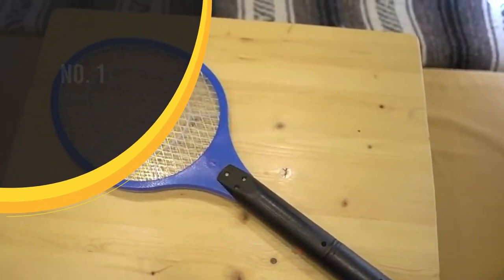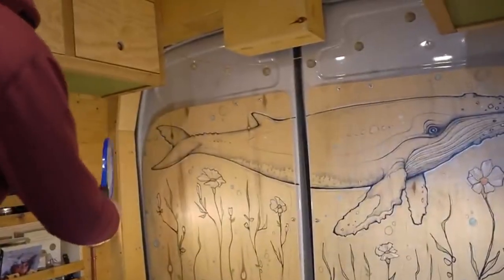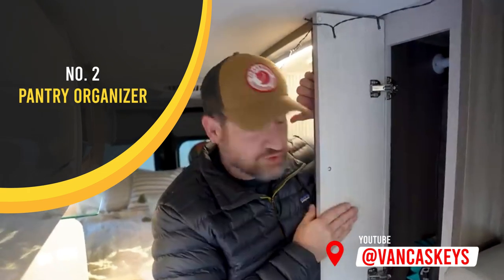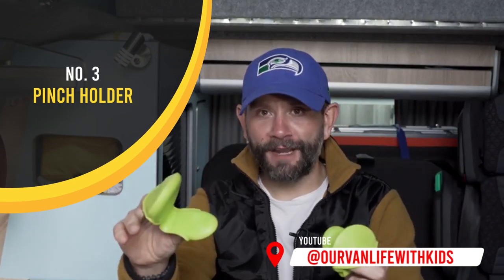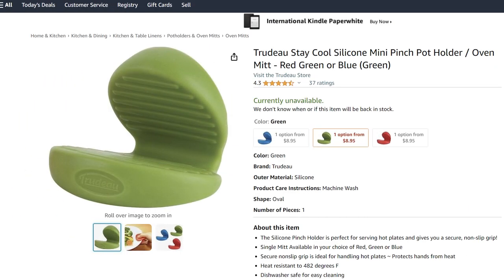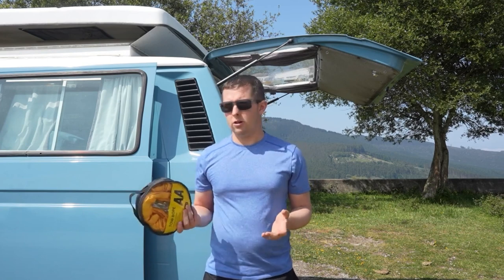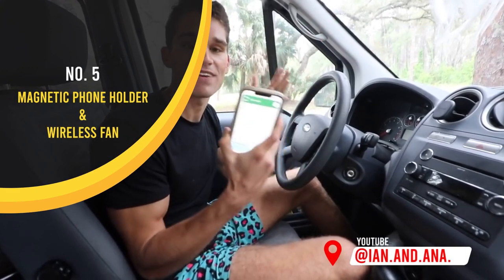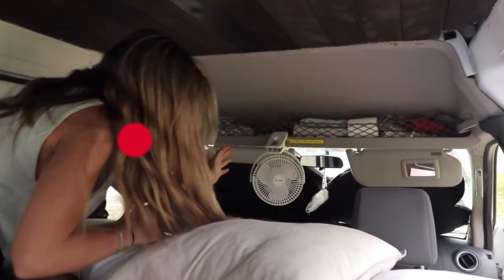Vanlife Essentials 5: Top Must Have Items to Gear Up for the Ultimate Road Trip - Vanlife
Welcome to the world of vanlife, where the open road beckons and adventure awaits! 🚐 In this video, we unveil the top 5 must-have items for vanlife, essential for your ultimate road trip. Whether you're a seasoned vanlifer or just starting your journey, these items will elevate your vanlife experience to new heights.

Discover the gear and essentials that will make your vanlife journey unforgettable
0:00 Intro
0:09 Electric Bug Racket
0:38 Pantry Organizer
1:04 Pinch Holder
1:26 Tow Rope
1:58 Magnetic Phone Holder & Wireless Fan